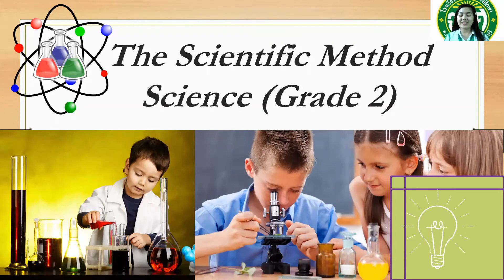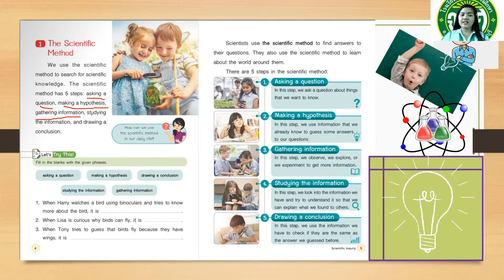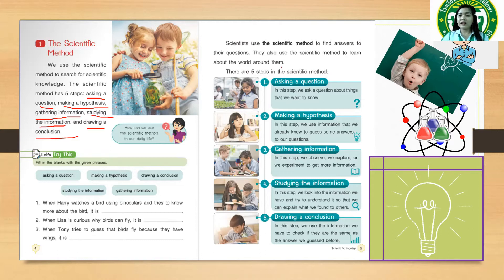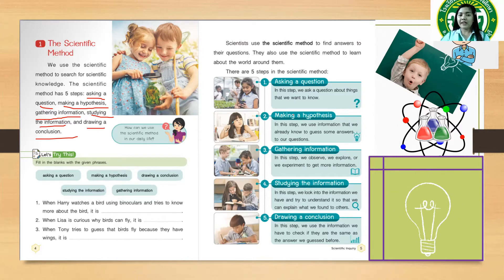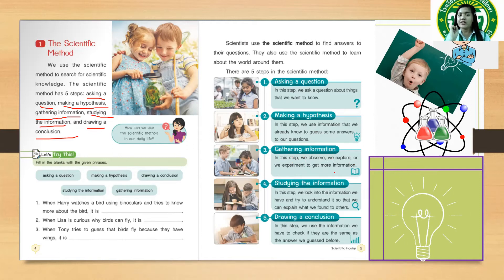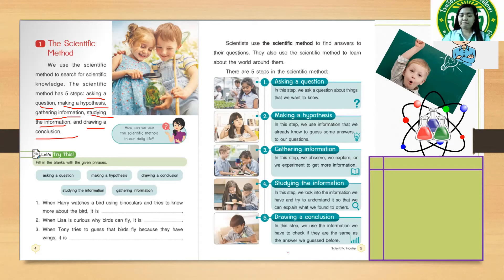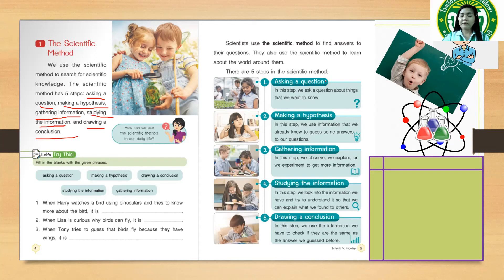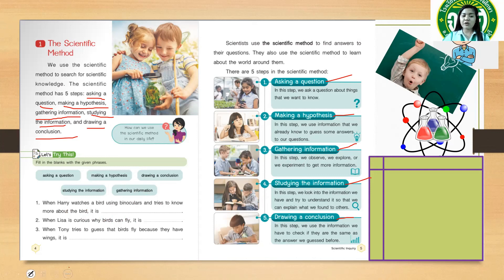Grade 2 : Science Subject (MEP) || Week 9 : The scientific method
รายวิชา วิทยาศาสตร์ ระดับชั้นประถมศึกษาปีที่ 2 (MEP) สัปดาห์ที่ 9
หัวข้อ : The scientific method